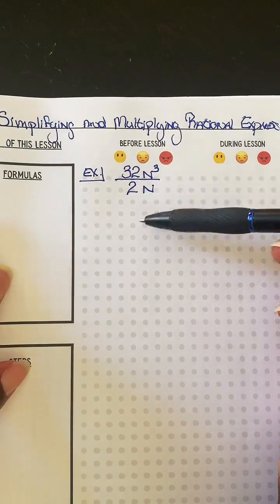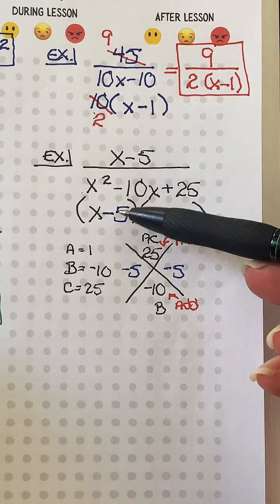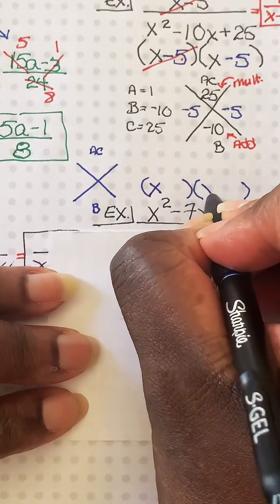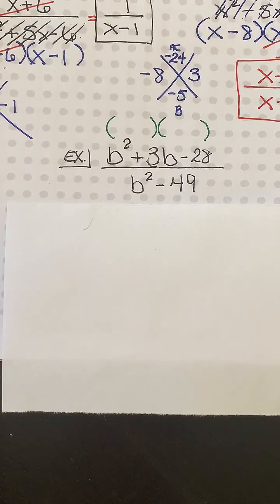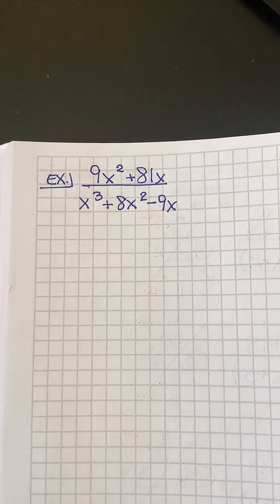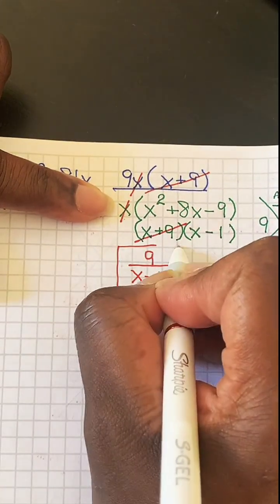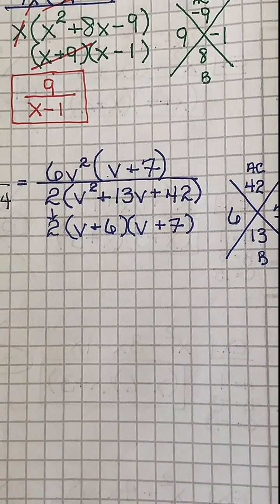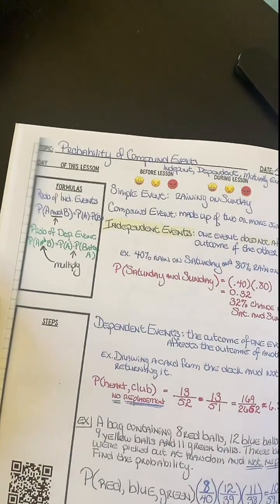🧠 Simplifying Rational Expressions Made Easy! ✖️➗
Rational expressions don’t have to be confusing! In this session, we’ll break down how to simplify them step-by-step so you can finally understand what’s going on behind all those fractions and variables.

✨ What You’ll Learn:

🔹 How to find and factor the GCF (Greatest Common Factor)

🔹 Simplifying numerators and denominators like a pro

🔹 Canceling common factors the right way (no shortcuts!)

🔹 Identifying excluded values and why they matter

🔹 Practice problems to build speed and accuracy

📘 Perfect for students preparing for GED, ASVAB, College Algebra, or anyone wanting to strengthen their algebra skills.

🎯 Bring your notebook and calculator — we’re making rational expressions simple, step-by-step!